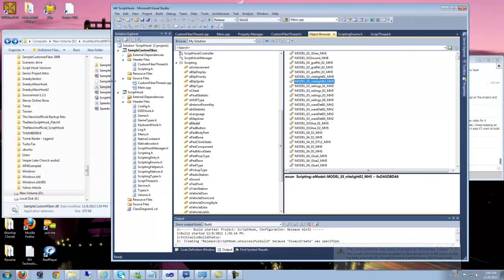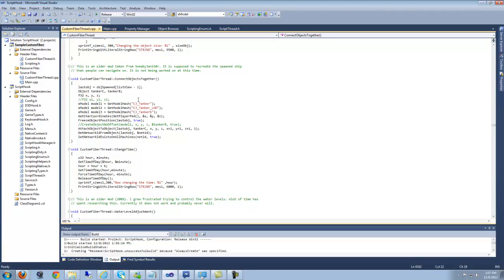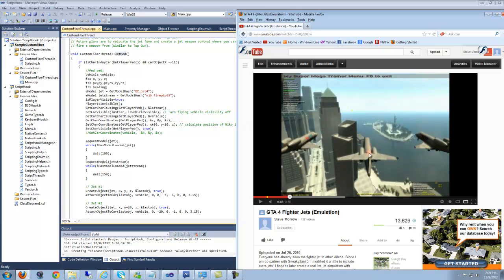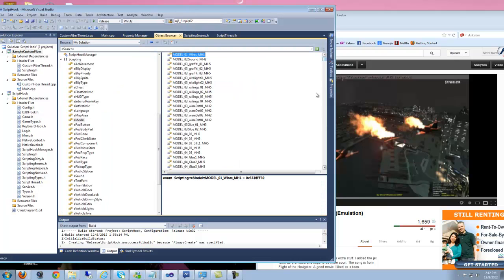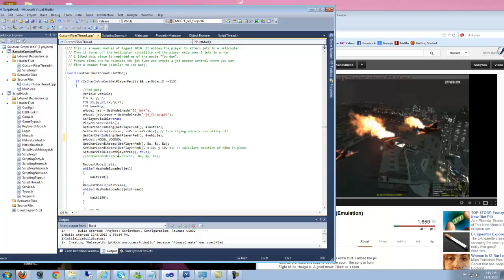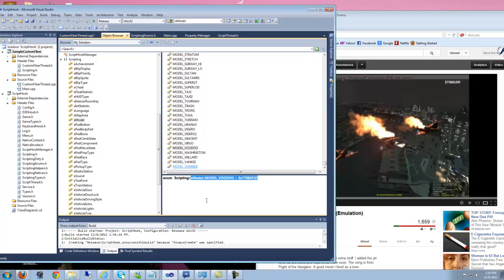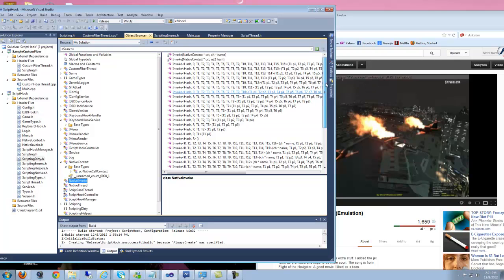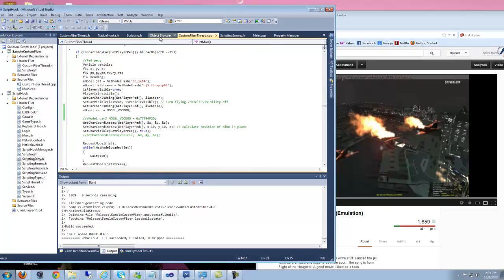GTA IV Trainer Compiler Tips and Enumeration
Learn how to step into GTA IV Trainer classes and functions without having to scroll through your code. This video introduces my understanding of how the Object Browser works. You can get more details about your class structure and functions. It can be a helpful guide when you are trying to implement a new procedure in your trainer and don't feel like Googling for help.

This example video explains how the eModel is seen by Microsoft Visual C++. With the Object Browser you can learn about the internal workings of the trainer.

I hope this video was helpful. The last part of the video was truncated when I tried to use the F10 key to step into the debugger. Apparently the F10 key shuts off Camtasia Studio.